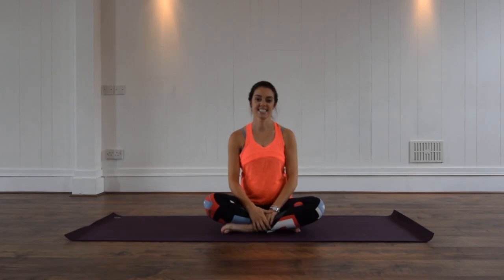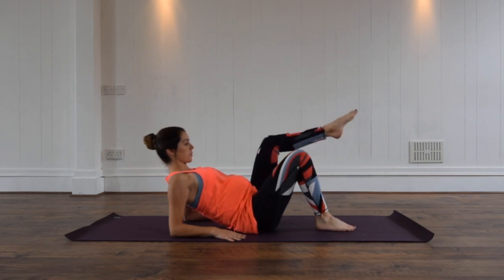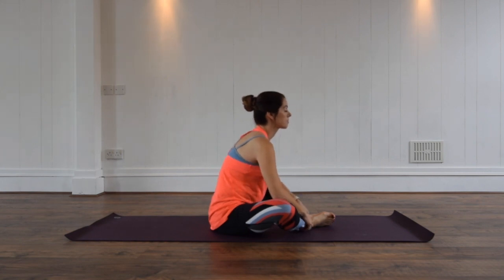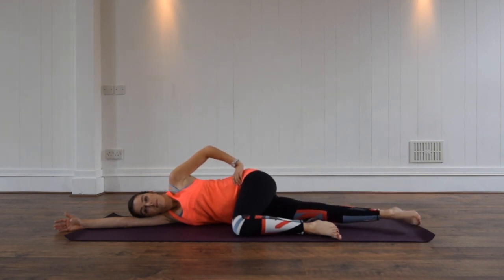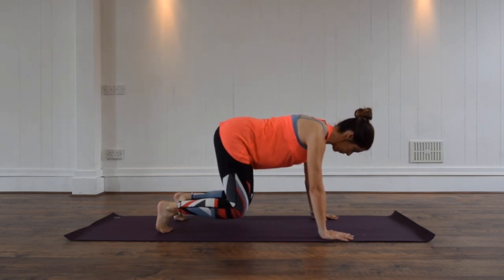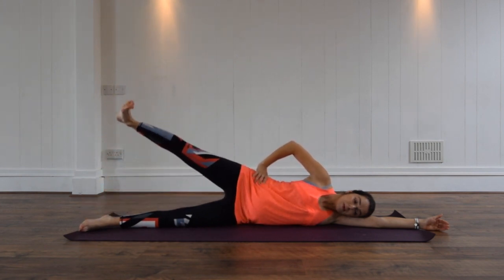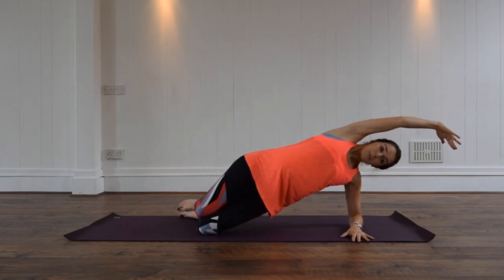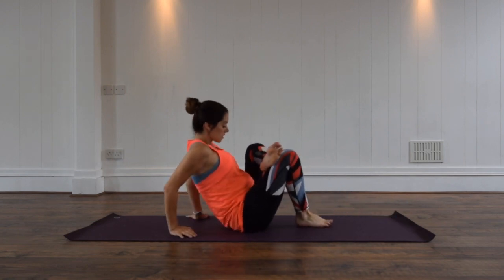20 minute Pregnancy pilates toning on the mat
This 20 minute pilates mat workout is suitable for anyone, but is specifically safe for pregnancy in all three trimesters! It will provide safe core strengthening, whole body toning and flexibility suitable for pregnancy. Relaxation is also introduced at the end for a calm pregnant mind after your pilates workout!

Purchase Science of Pilates book.